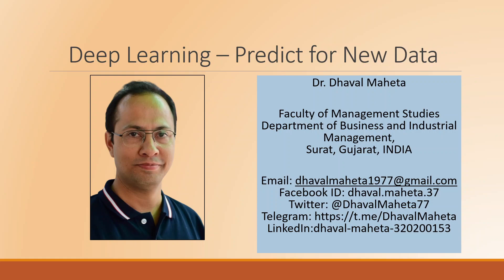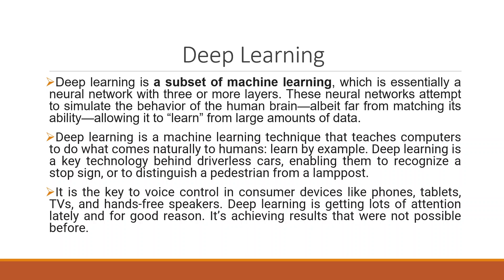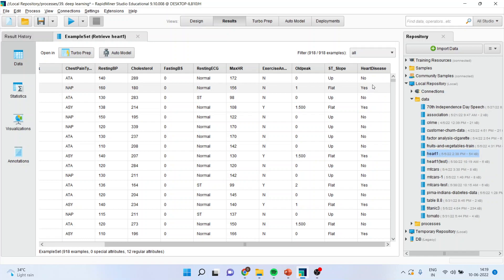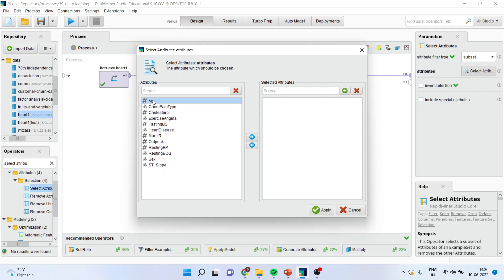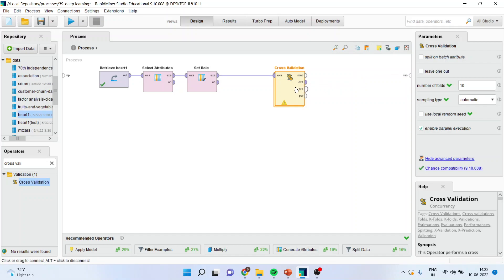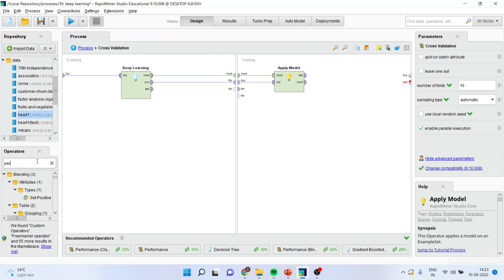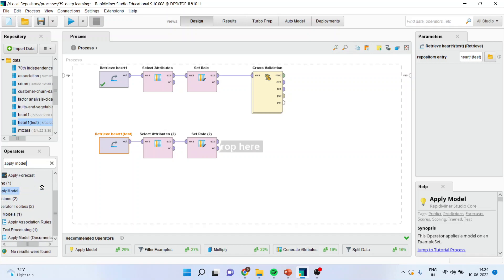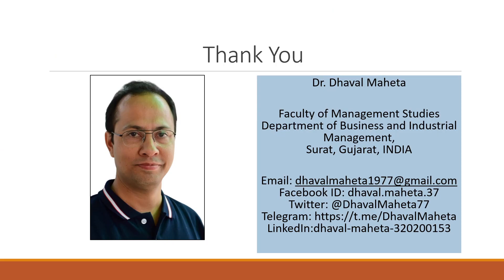53. Deep Learning – Predict for New Data in Rapidminer || Dr. Dhaval Maheta